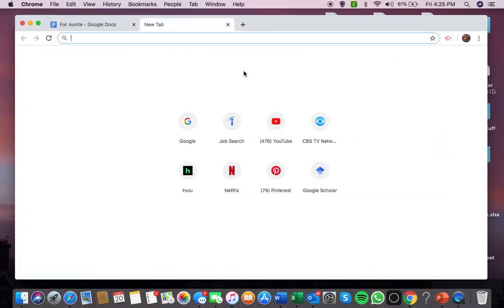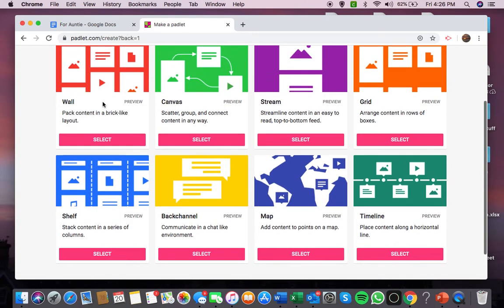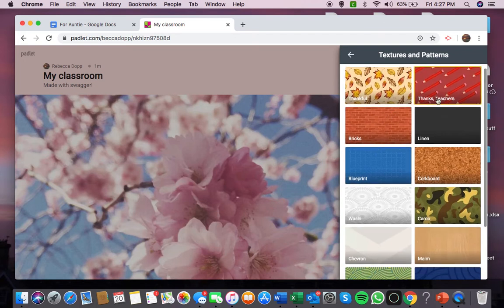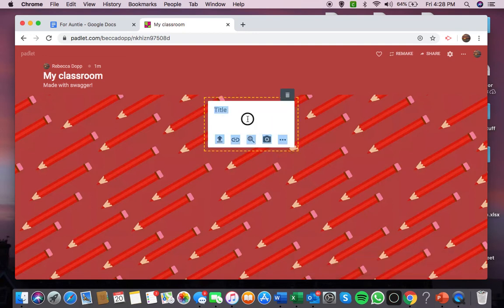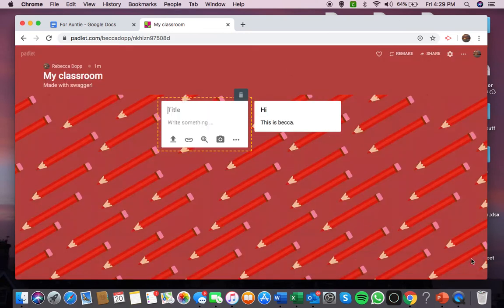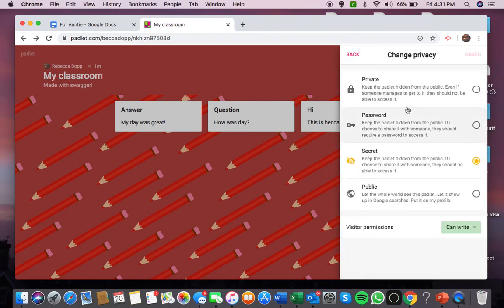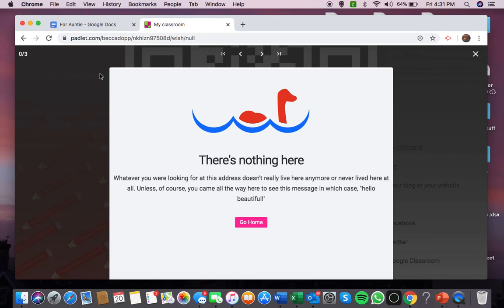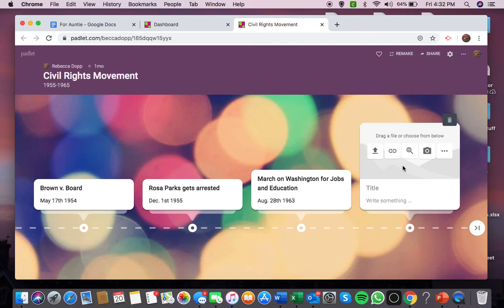Padlet Tutorial Video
Learn how to use Padlet! It's great for brainstorming and sharing anonymously that you can add text, pictures, audio, video, links, and more to. This can be used by teachers and students of all ages and subject contents.

Edit: this video ended earlier than I realized, but I think it covered everything that I wanted it to.